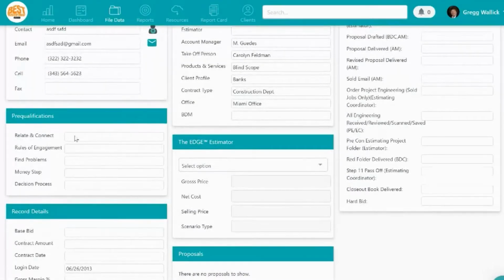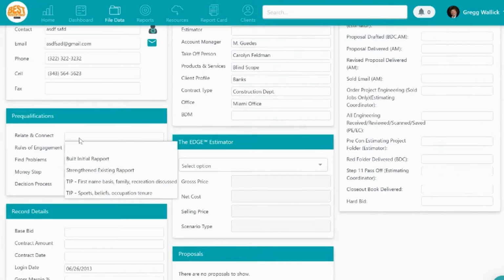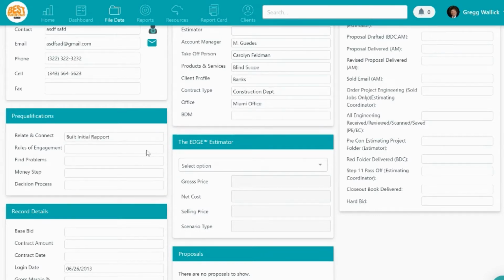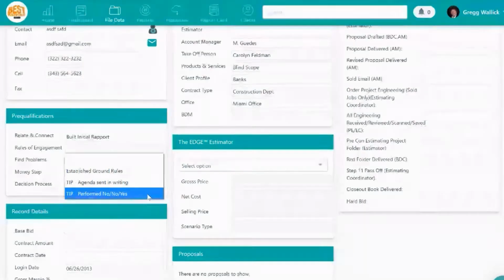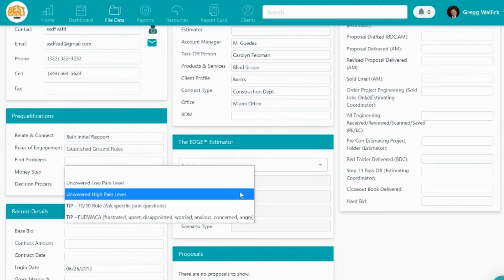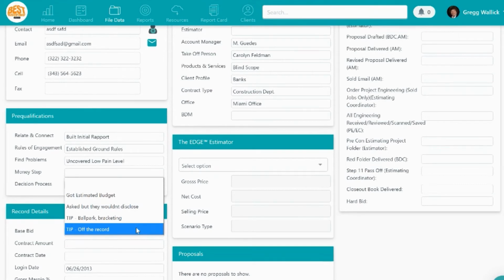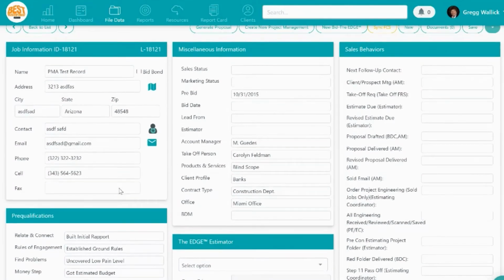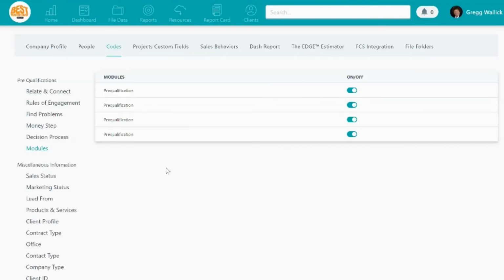Followup CRM User Training | How to Use the Pre Qualifications Module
In this video, we explain what the pre-qualifications module is for and how to use it. We also show you how to turn this module off if you wish to remove it from your Followup files.

To learn more about the #1 CRM for contractors, Followup CRM, visit our